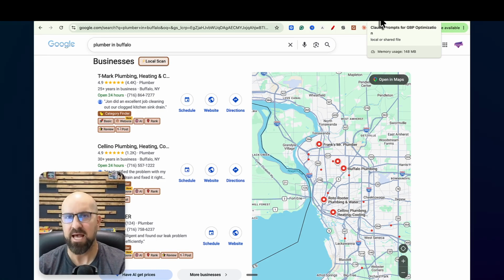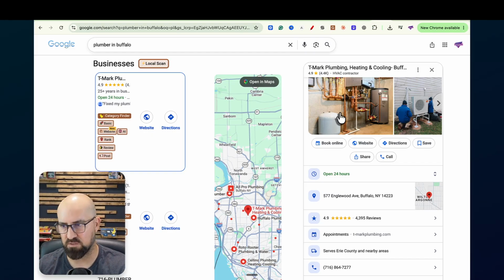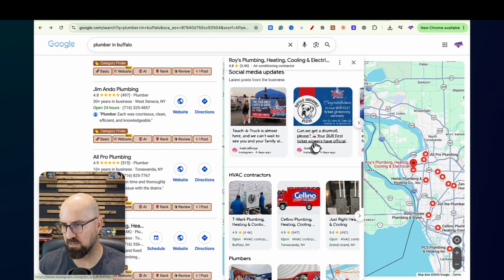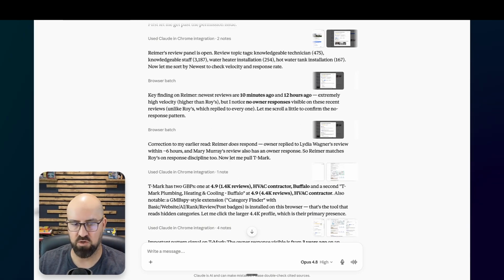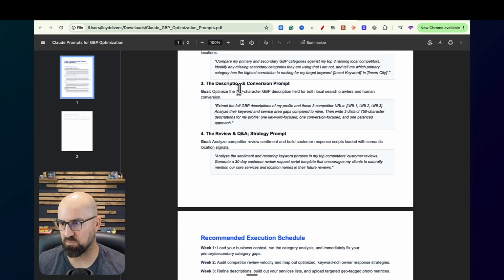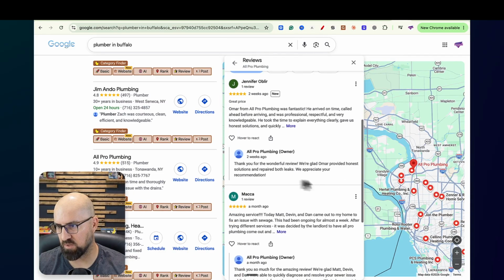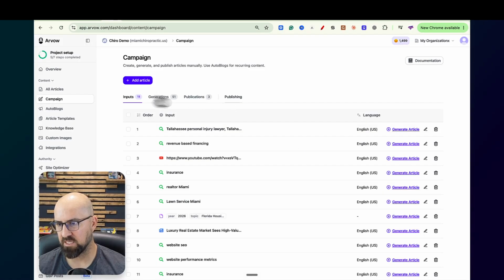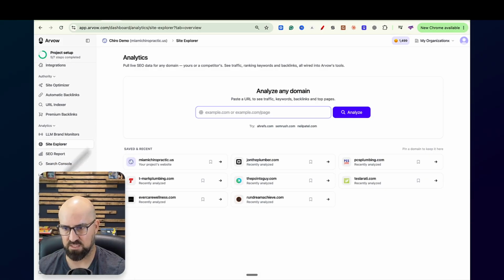Google Business Profile Is the #1 Thing AI Uses to Rank You (Most People Ignore It)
I break down Google Business Profile optimization for local SEO, AI overviews, and Google Maps visibility. Learn how to choose the right categories, analyze competitors with AI prompts, improve reviews and service areas, and automate Google Business Profile posts. I also show the SEO workflows I use in Arvow to create content, monitor visibility, and grow local traffic.

00:00 Google Business Profiles in AI search
00:34 Google Business Profile setup best practices
01:21 Choosing primary and secondary categories
02:02 Keeping business details consistent
02:47 Adding services and nearby service areas
03:42 Why Google Business Profile posts matter
04:23 AI competitor strategy prompt
05:29 Running a local competitor gap analysis
06:52 Category and attribute audit prompt
07:09 Optimizing your business description
07:34 Review sentiment and review request prompts
08:25 Writing SEO-friendly review responses
09:20 Automating review replies with Arvow
09:44 Automating Google Business Profile posts
10:34 Creating SEO articles and publishing workflows
12:14 Backlinks, LLM monitoring, and site research
13:07 Using Arvow to grow local traffic